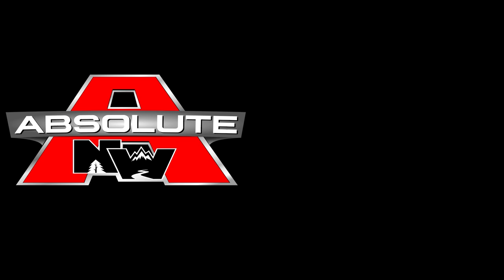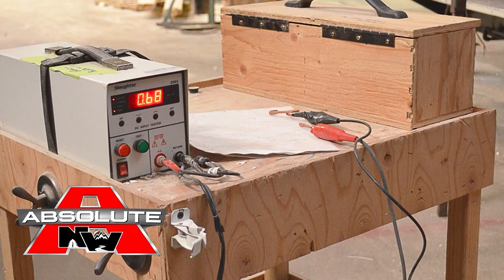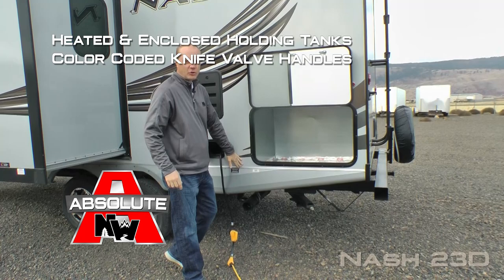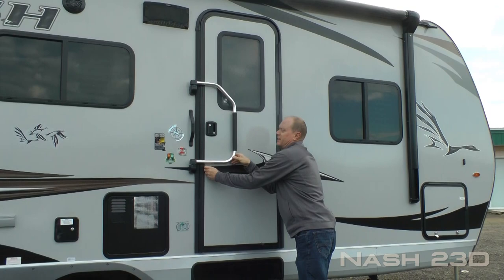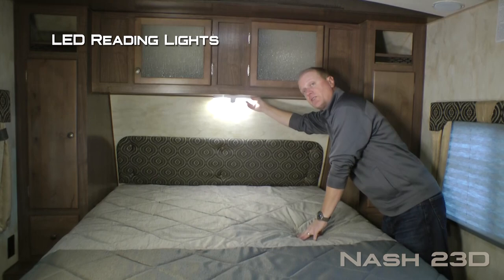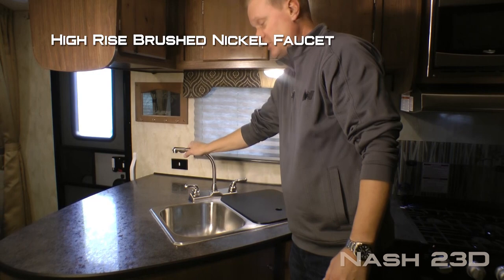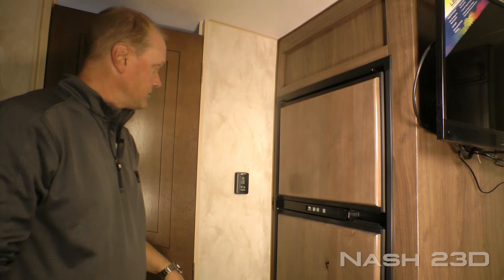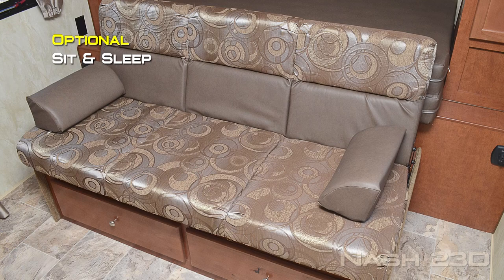Quick Tour of the NASH 23D Travel Trailer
Come take a look at the Features of the Nash 23D Travel Trailer.